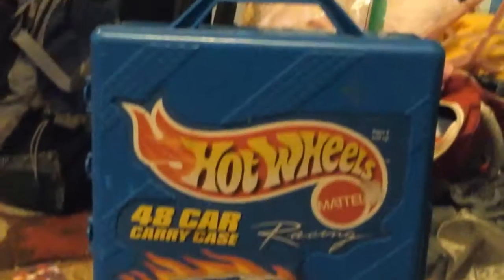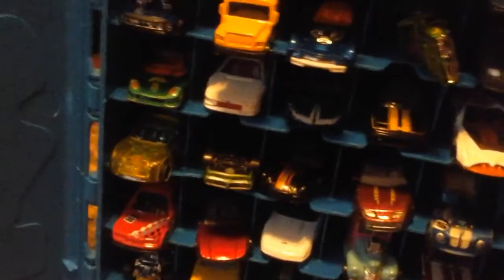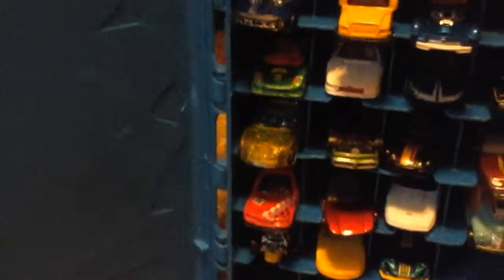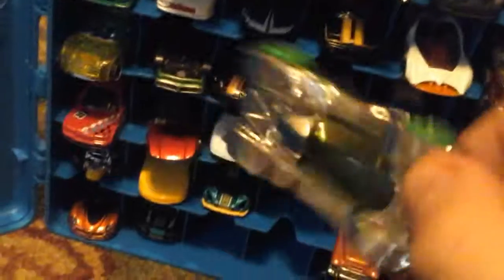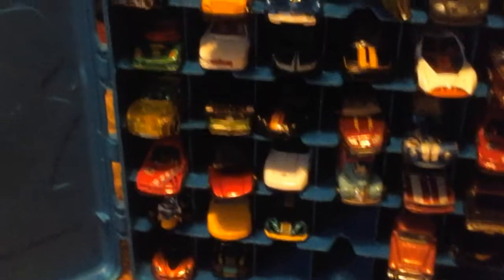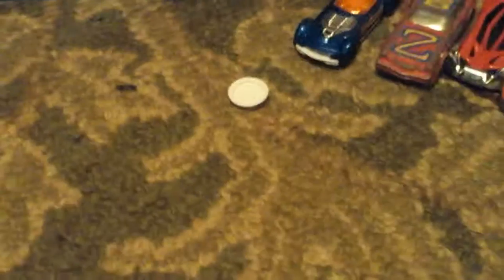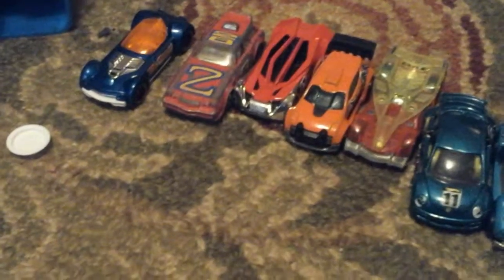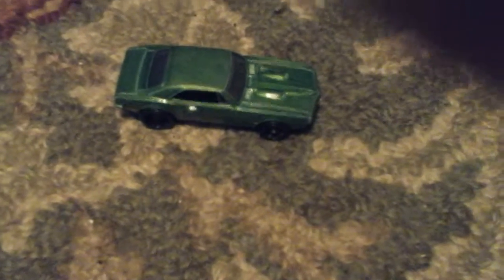Hot wheels review for race day